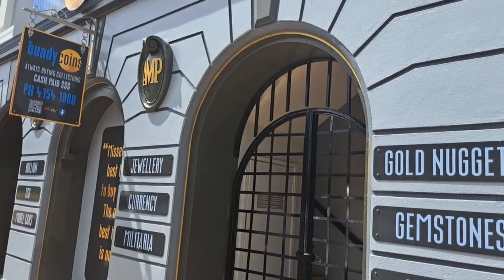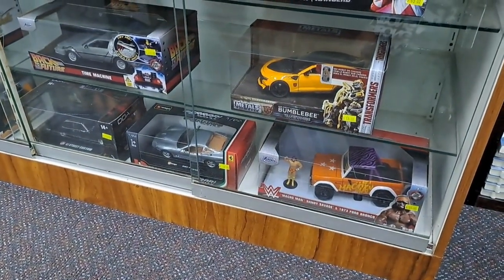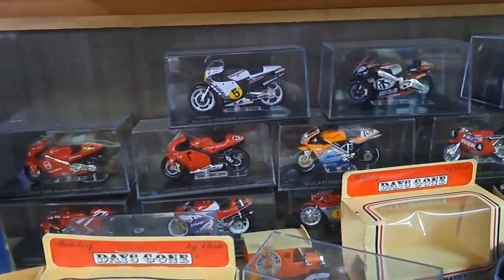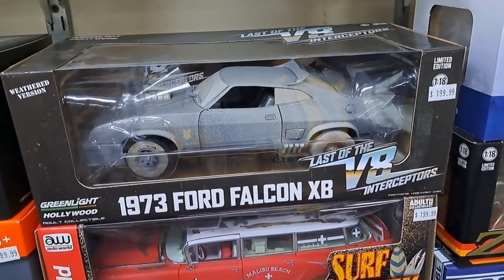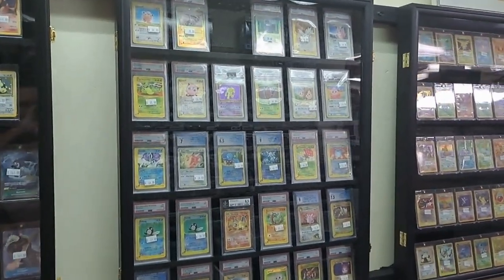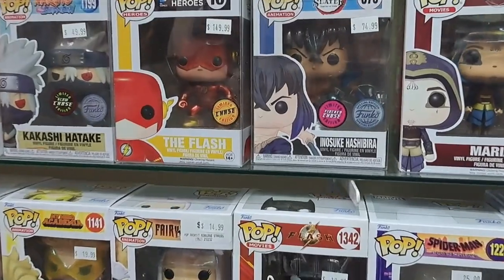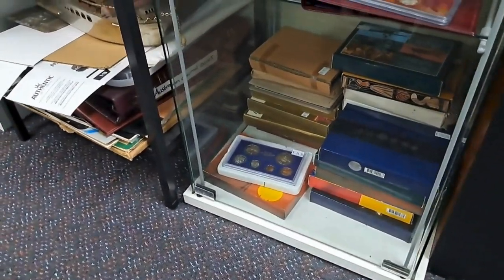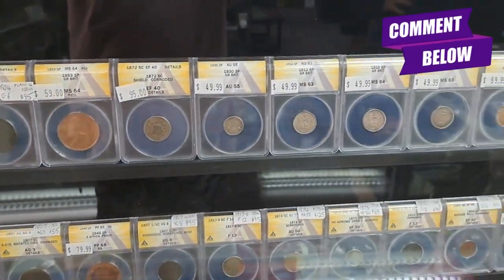Bundy Coins in Bundaberg ➡️ Gold & Silver Bullion, Die Cast Cars, Bank Notes, Pokemon & more😮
I take a walk through Bundy Coins located in Bundaberg in Qld showing off what's on offer in this fantastic collectable shop.

I have been re-homing old toys and comics since 1988 specializing in Vintage Toys, Star Wars, Back Issue Comics, Pokémon, Lego and more...over 35 years of fun.